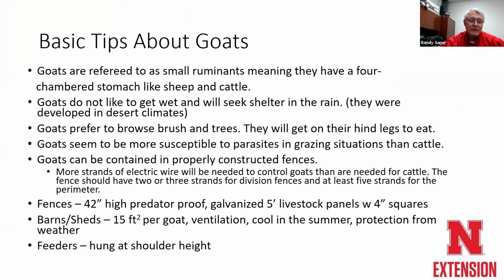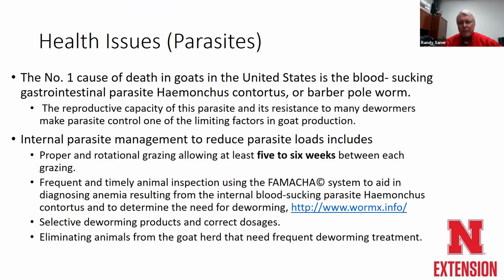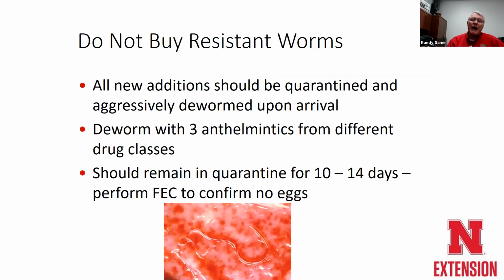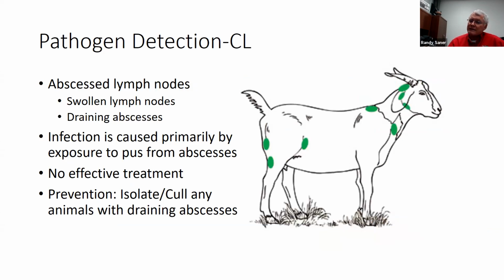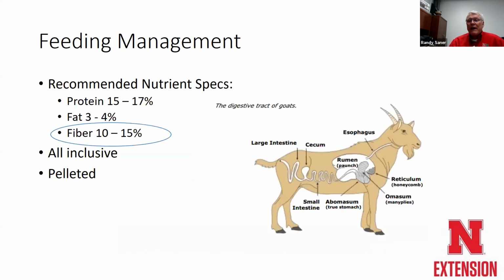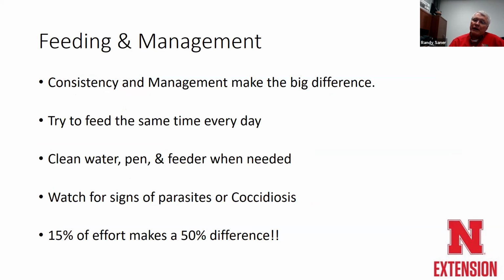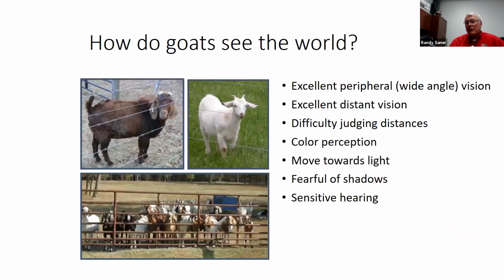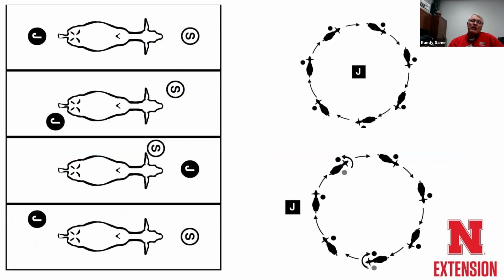2019 April ACWW - Goat Care & Handling - Randy Saner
Presenter: Randy Saner, Extension Educator, UNL
Presentation title: Goat Care & Handling